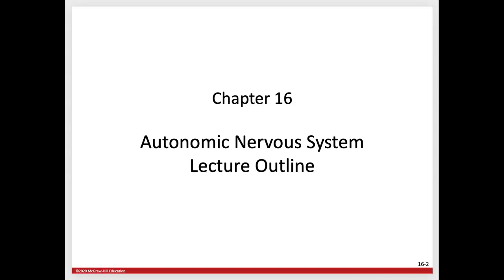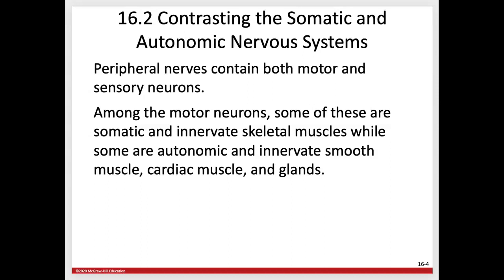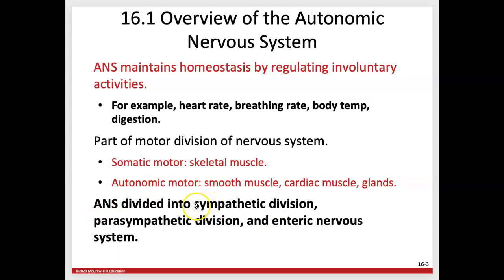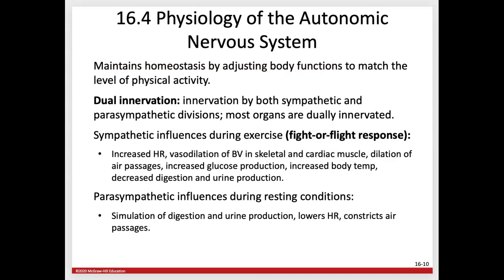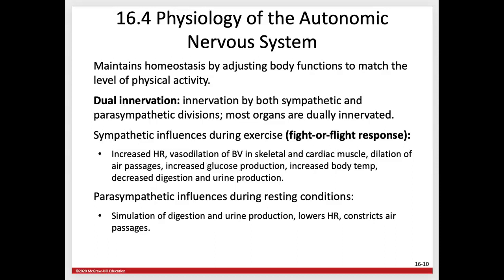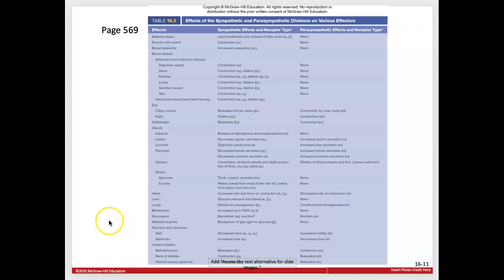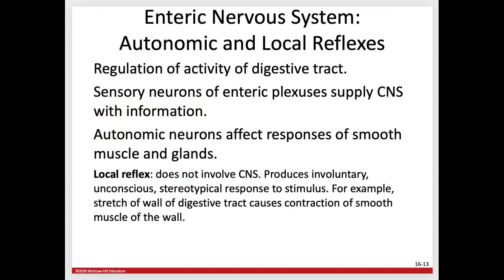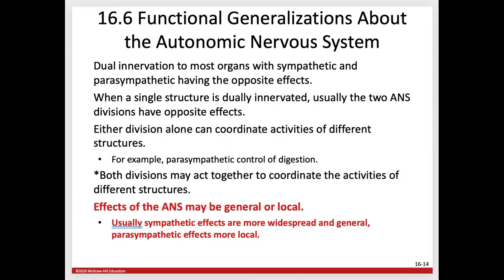BIO120 Chapter 16 (MH12)